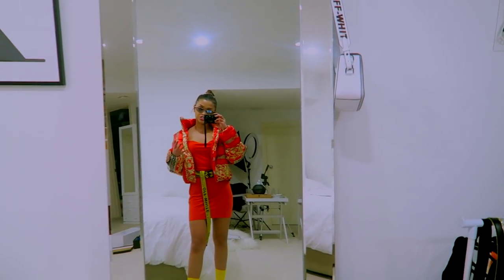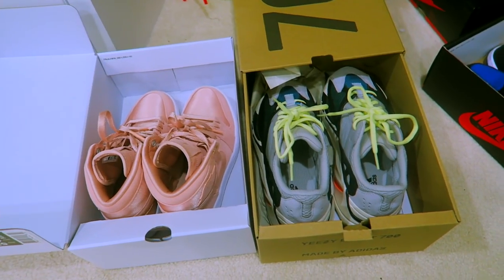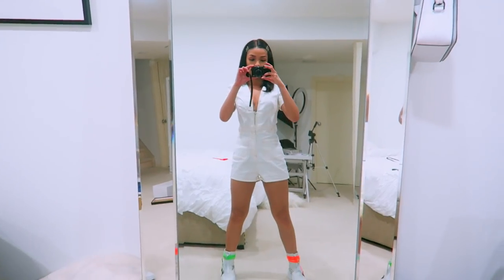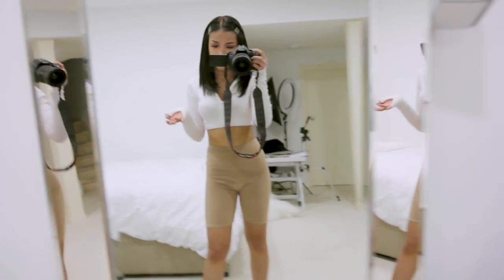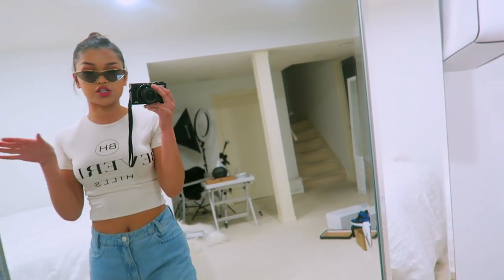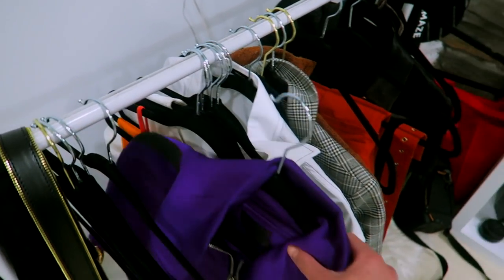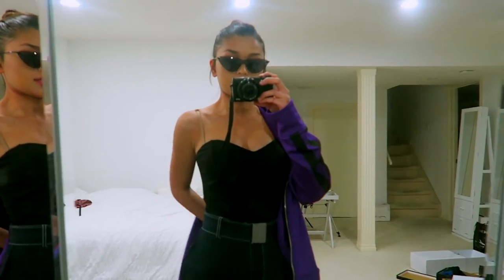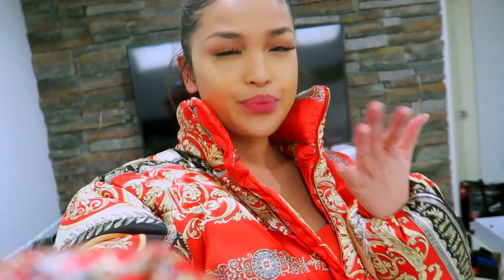STYLING CLOTHING HAUL ♡ How To Look Good In Every Outfit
Hey guys! Today's video, I'll be showing you how to style each piece of clothing in this haul and how to make it look good in an outfit! Enjoy ;-)

// KEEP IN TOUCH:
INSTAGRAM • koleendz
TWITTER • @leenydiaz
SNAPCHAT • koleendiaz

Hey guys!  If you're new to this channel, my name is Koleen Diaz. You may know me from my morning routine video for school, 10 simple quick and easy hairstyles, get litty with me my music playlist and other videos like DIY how to balayage ombre and ombre hair! I love doing a little bit of everything, from vlogs, to fashion videos and as well as beauty related videos. In my channel you'll be able to find vlogs about my life, outfit videos (lookbooks, OOTW, OOTD) and 'get ready with me' videos.